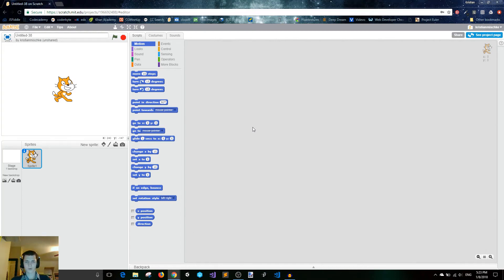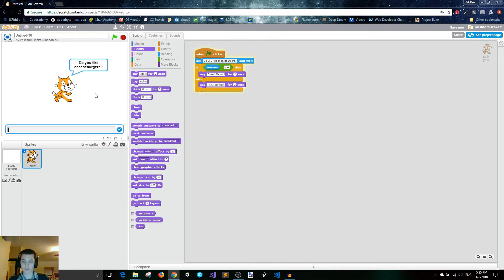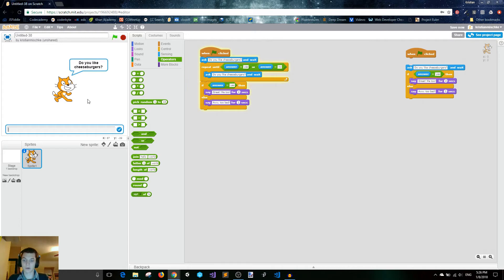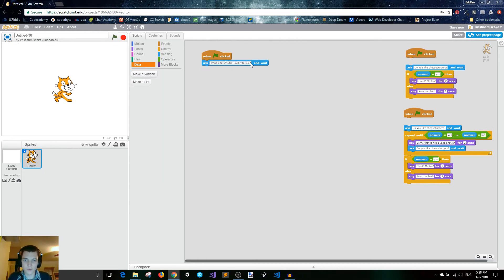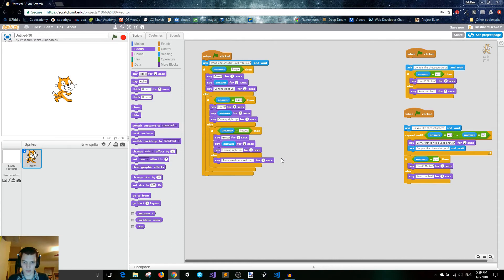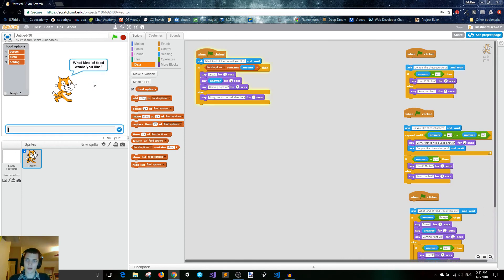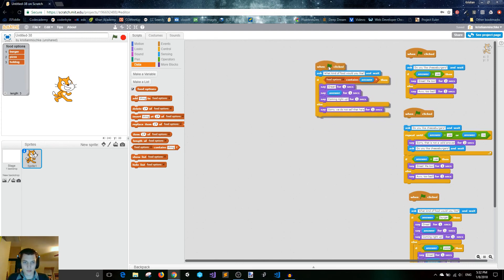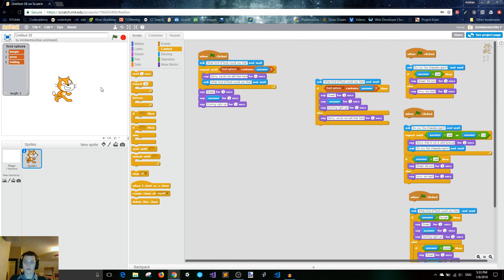Scratch Programming - Input Validation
Let's use some basic real life examples to see how we can get useful input from the user (because garbage input is not fun, and could break your game)

My goal for this channel is to create a resource that can bring an absolute beginner to proficiency in coding. We'll start by learning programming concepts in a simple drag'n'drop environment, and then transfer those foundation elements to a more advanced and typed environment.